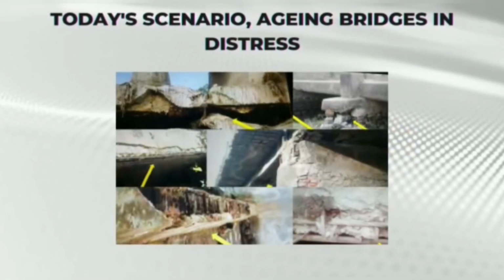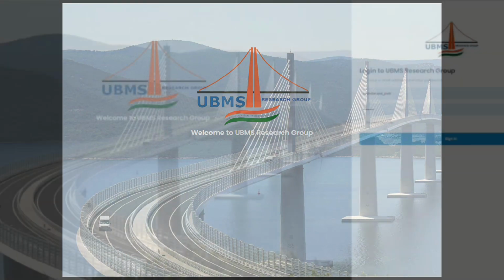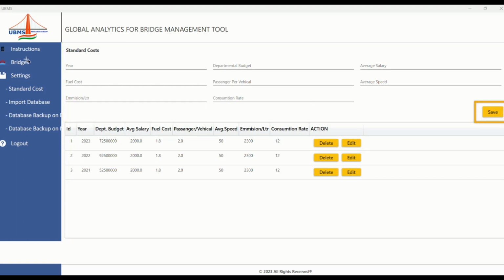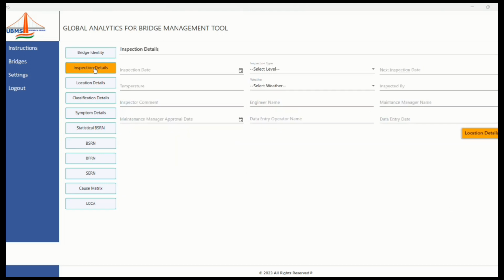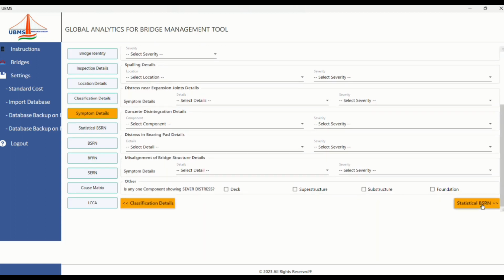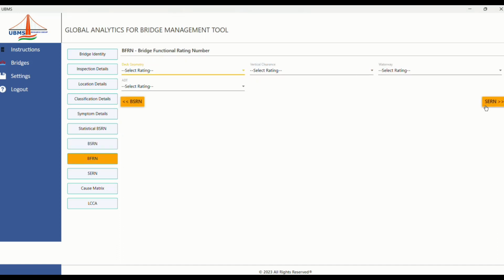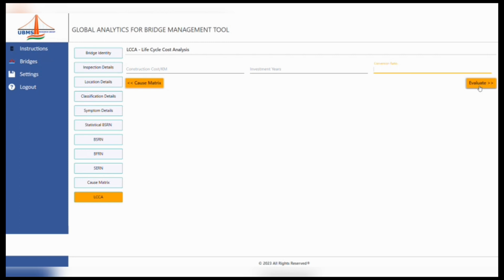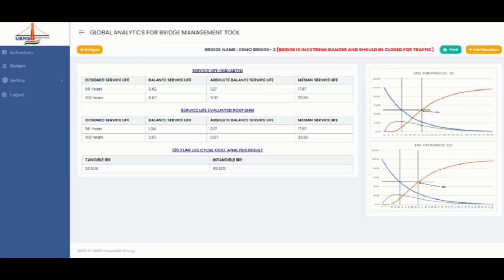GABM AUSTRALIA DEMONSTRATION MAY 2023